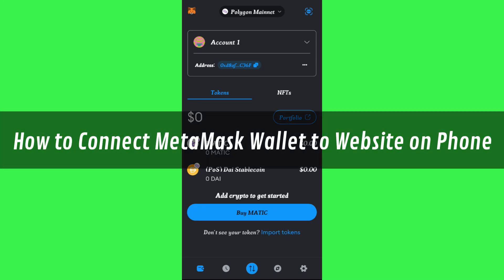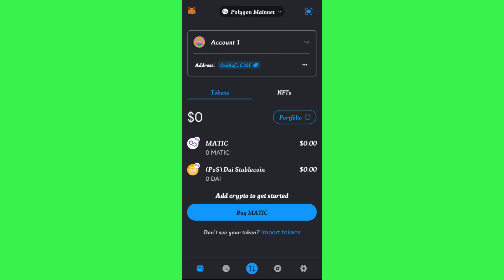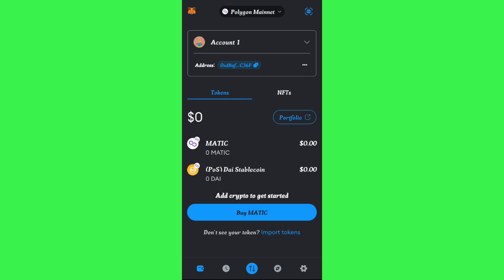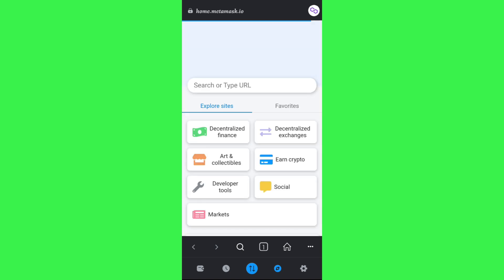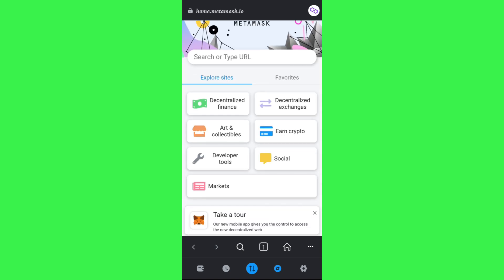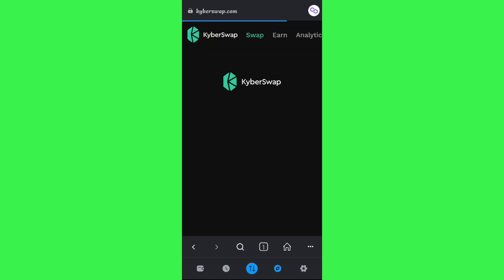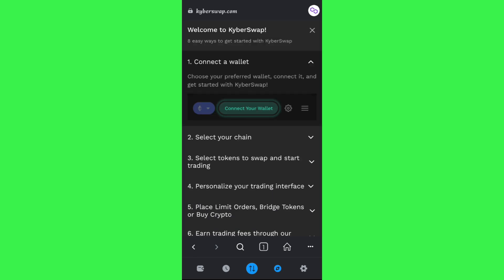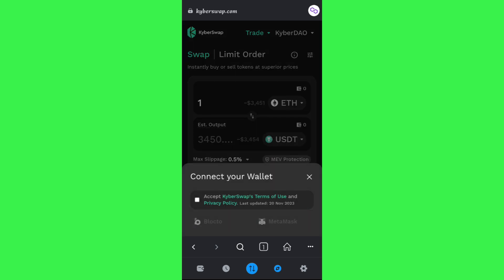How to Connect MetaMask Wallet to Website on Phone | MetaMask Tutorial (2025)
👉 In this tutorial video, we will guide you on how to effortlessly connect your Metamask wallet to a website on your phone. Learn the step-by-step process of connecting your Metamask wallet.